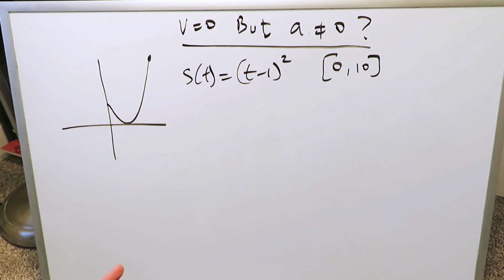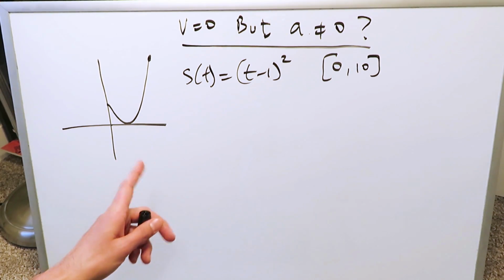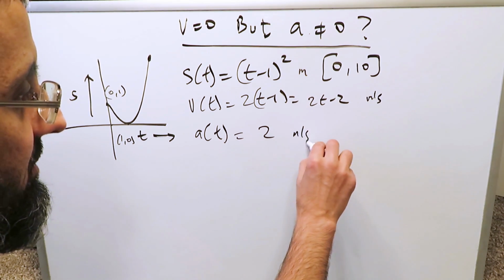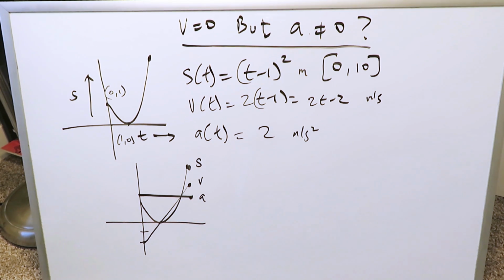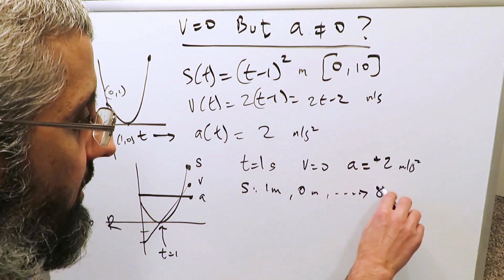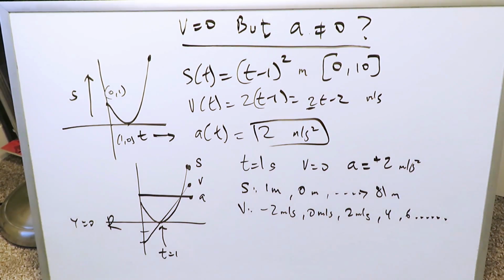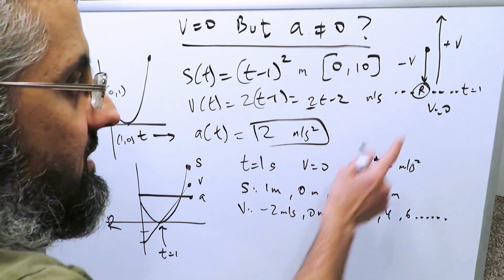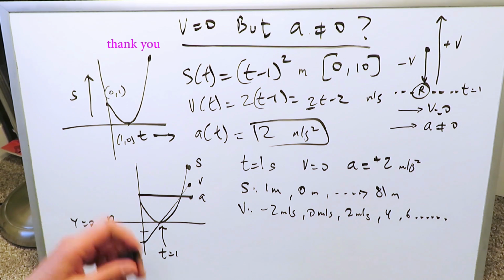Describe when Velocity can be 0 but Acceleration is not equal to 0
Describe a situation for a moving object when velocity is 0 but acceleration is not 0.